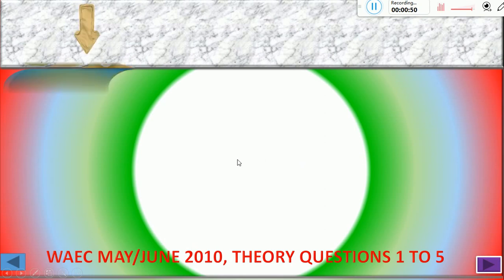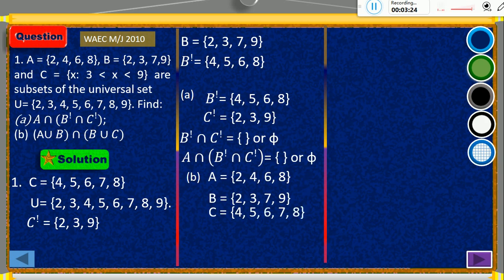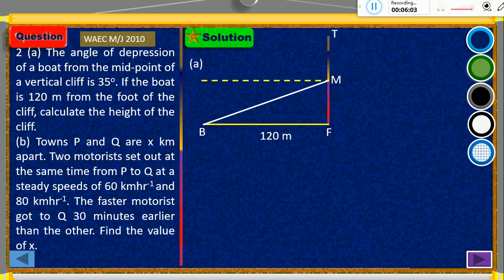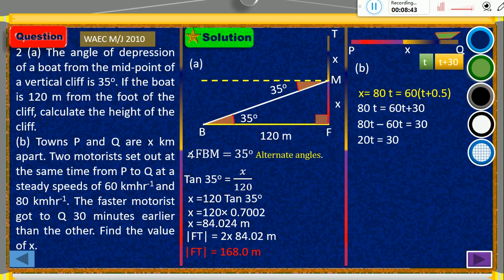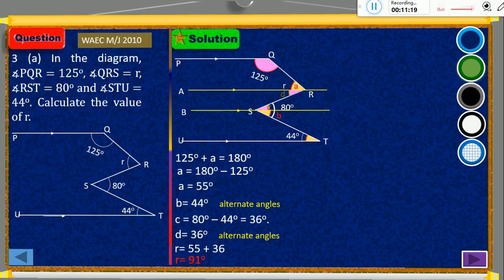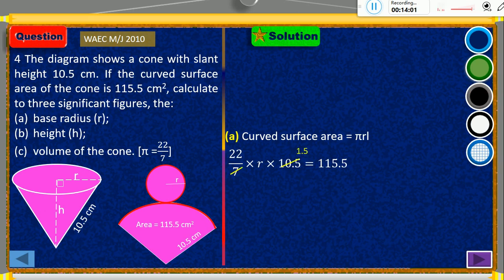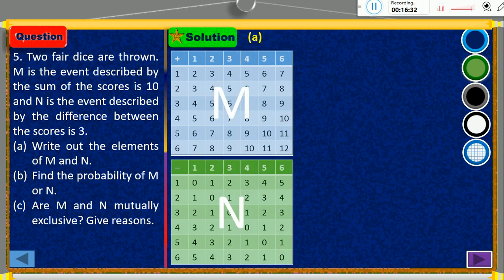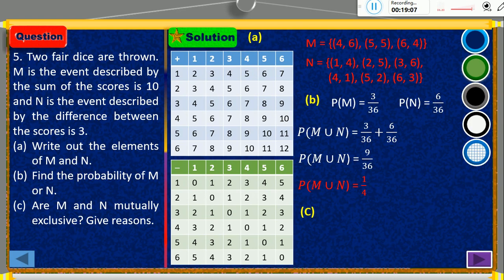Step By Step Exam Solutions6f (WAEC 2010 May/June Questions 6 to 9)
This is a step-by-step Exam solution to WAEC  May/June 2010 questions 6 to 9. This presentation aims to make the solutions to past exam questions easy to understand. it uses animations and clear explanations to make the concepts very clear.